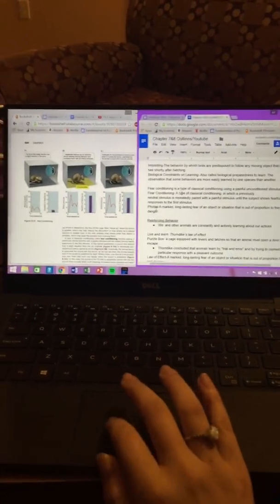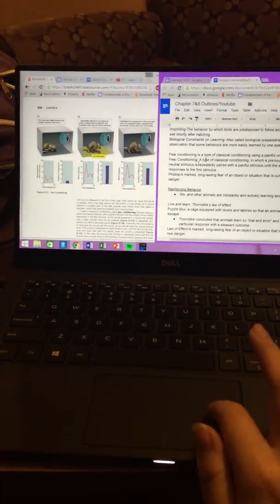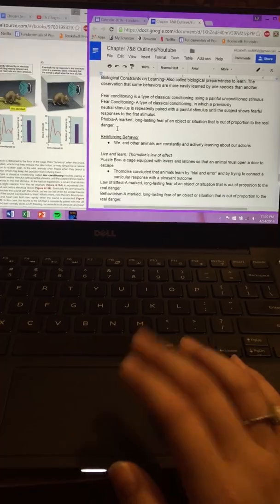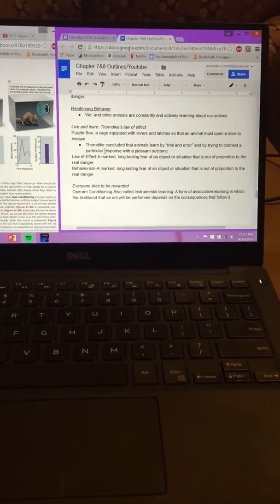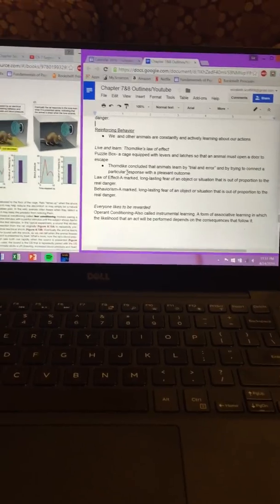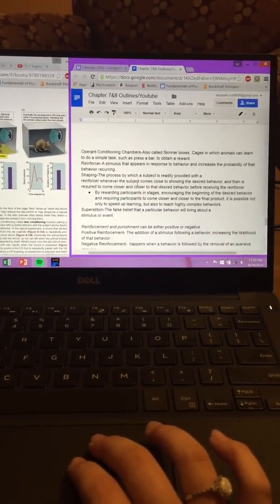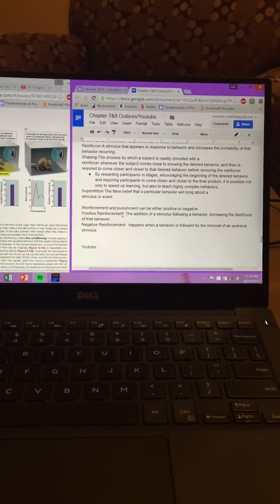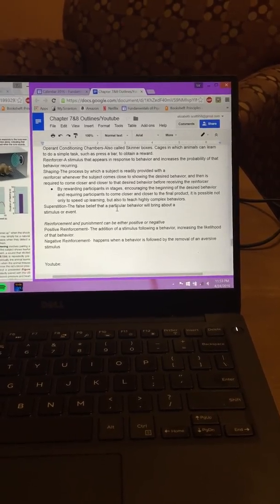Ch 8 Segment 2